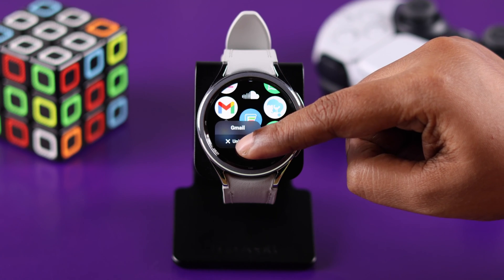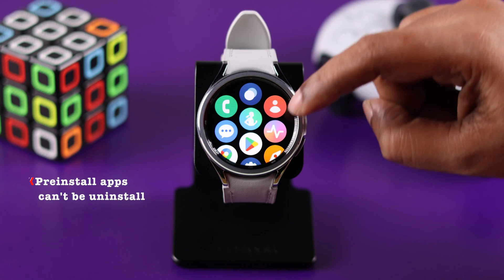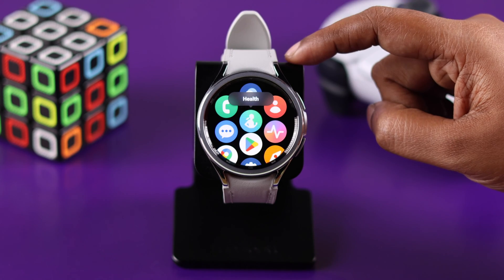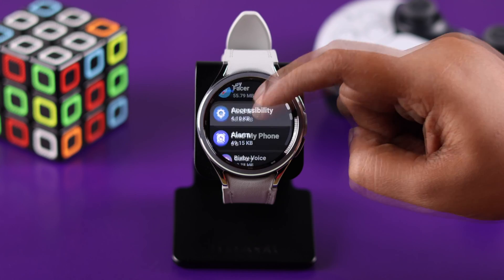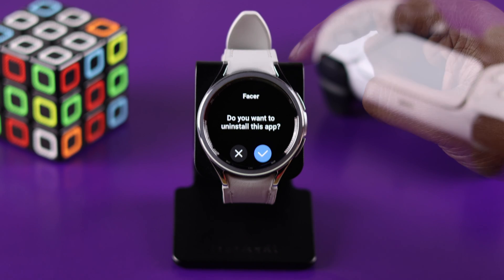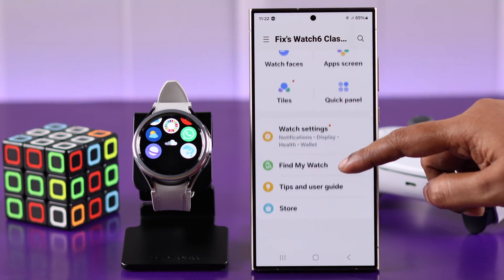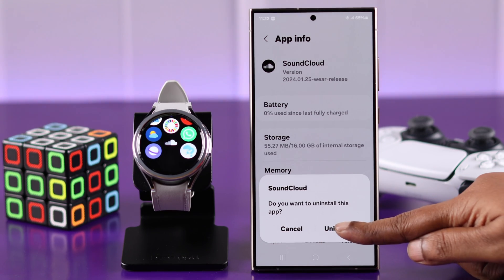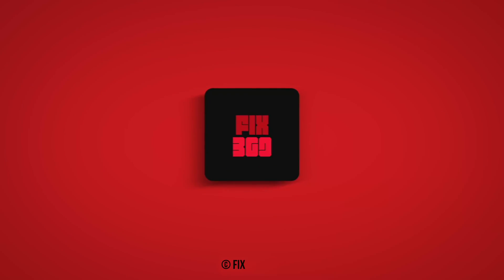Galaxy Watch 6/ 6 Classic: How To Uninstall App Applications! [Remove/Delete]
Can’t uninstall unwanted applications from Samsung Galaxy Watch 6/6 Classic? Looking for a way to permanently delete any apps from Galaxy Watch 6 and remove it completely from the app list? Then this is the video for you.

In this video, The Fix369 Team will show you 2 simple and swift ways to uninstall any apps from Galaxy Watch 6 classic using the Watch itself and also the connected Android Phone.

0:00 Galaxy Watch 6/6 Classic Remove unwanted Apps
0:17 First Way: App Screen
0:42 Please Note
0:50 Second Way: App List from Watch and Phone